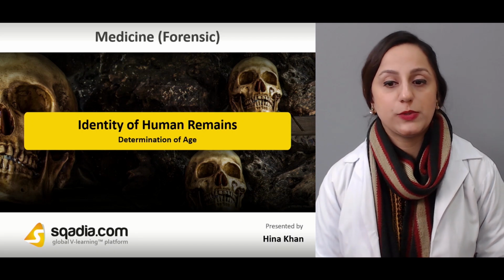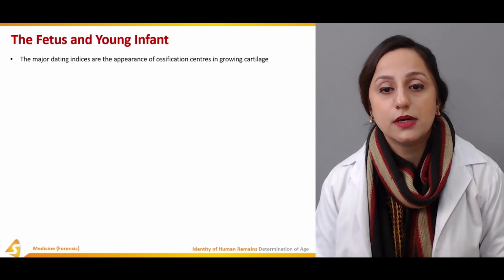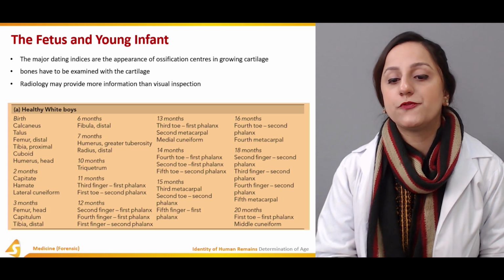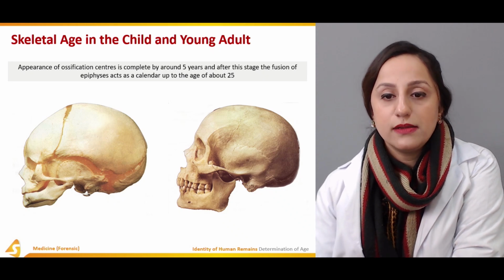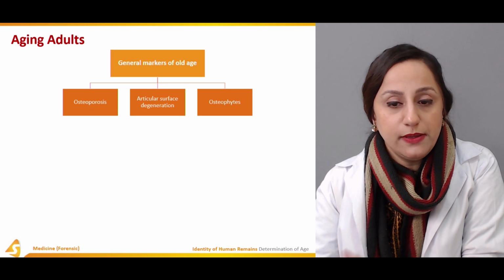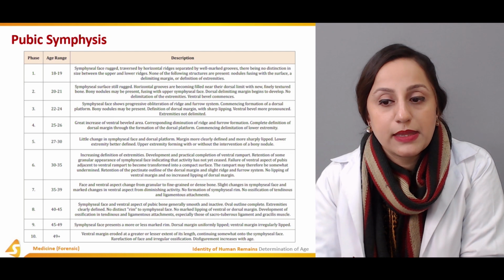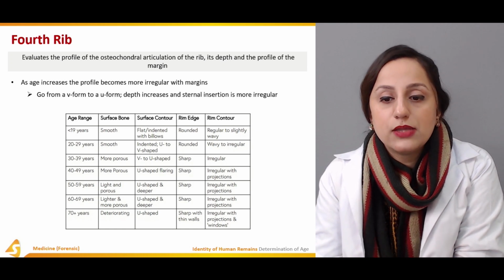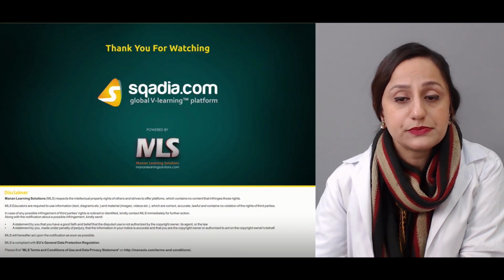Identity of Human Remains - Determination Of Age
The identity of human remains is the main theme of discussion in this sqadia.com lecture. Our medical specialist, Dr Hina Khan has thoroughly explained the identity of dead and skeletalized remains. Furthermore, the determination of gender alongside the estimations from skeletalized remains and determination of age have also been highlighted.

▬ Identity of Dead ▬▬▬▬▬▬▬▬▬▬
Initially in this section, Dr Hina has shed light on the need to identify the dead body. Subsequently, identity along with the characteristics useful to identify have been comprehensively elucidated.

▬ Skeletalized Remains ▬▬▬▬▬▬▬▬▬▬
Skeletalized remains are the objective of this section. Dr Hina has talked about the identification of DNA characteristics. Following this, the identification and categorization of skeletalized remains have been expansively discussed.

▬ Determination of Sex ▬▬▬▬▬▬▬▬▬▬
Sex determination can be done in many ways. Examination of the skull along with the sex characteristics of the pelvis have been delineated. Furthermore, sexing from the sacrum and long bones has been brought under consideration.

▬ Estimations From Skeletalized Remains ▬▬▬▬▬▬▬▬▬▬
Learn about estimations from skeletalized remains in this section. At first, evidence of pregnancy together with the estimation of stature has been highlighted. In the end, Dr Hina has shed light on the estimation of age.

▬ Determination of Age ▬▬▬▬▬▬▬▬▬▬
At the beginning of this section, the age determination of the fetus and infant has been thoroughly explicated. Following this, children and young adults have been mentioned. Conclusively, age estimation in late ages has been elucidated.